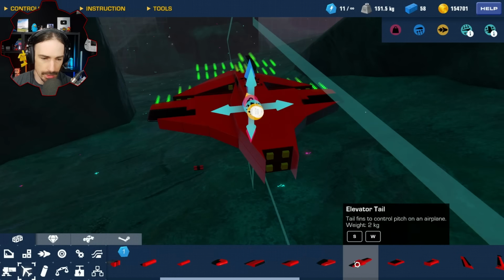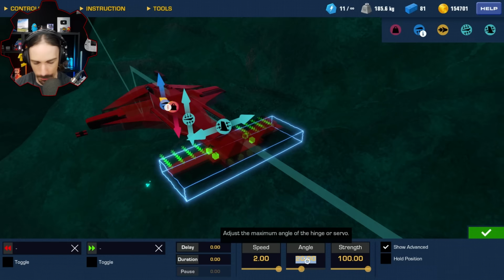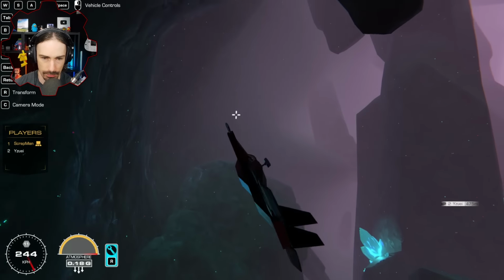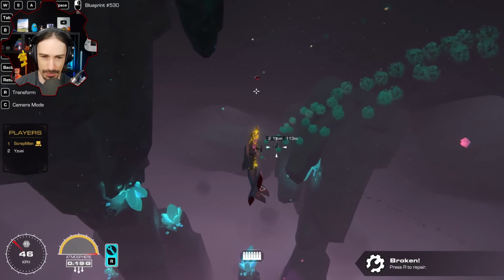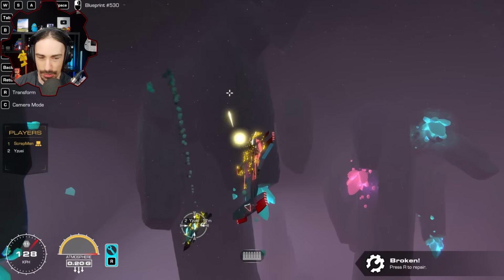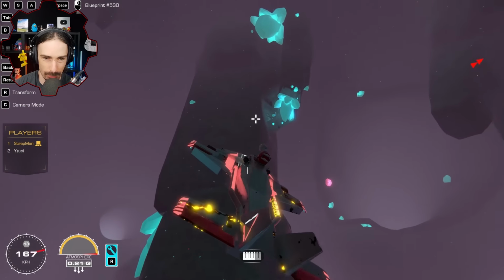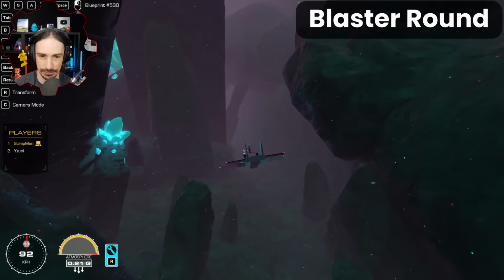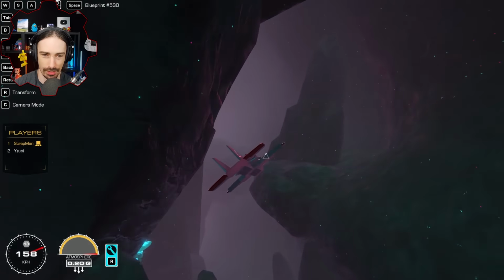1v1 Dogfighting in an ENCLOSED Atmosphere!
Welcome to another episode of Trailmakers! Today we are having a 1v1 dogfight in Hulrum, a low-gravity enclosed environment full of obstacles! Will the environment be more of a danger than our opponent?